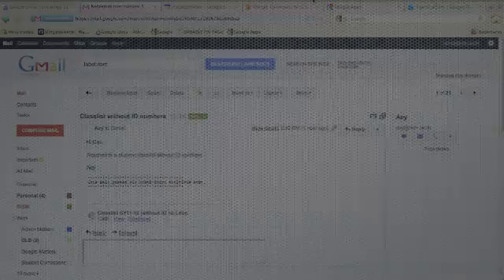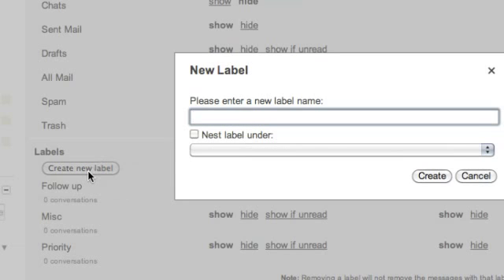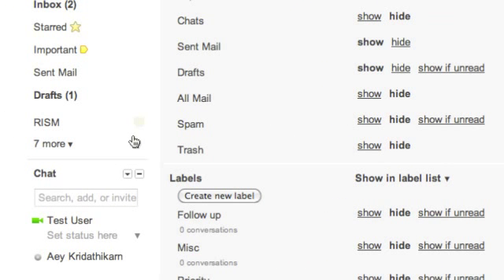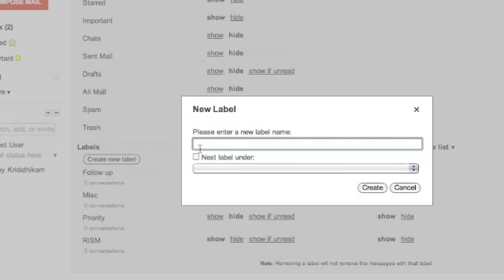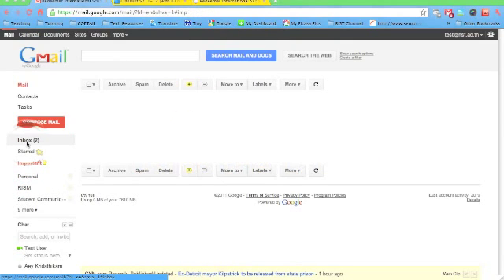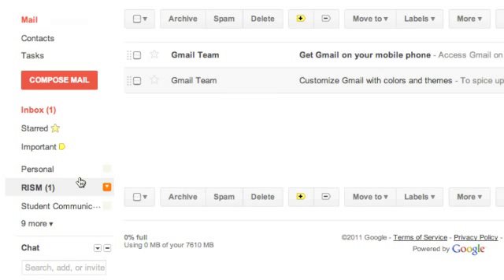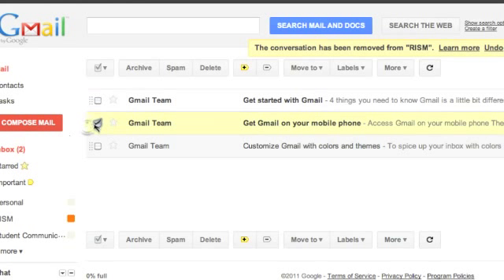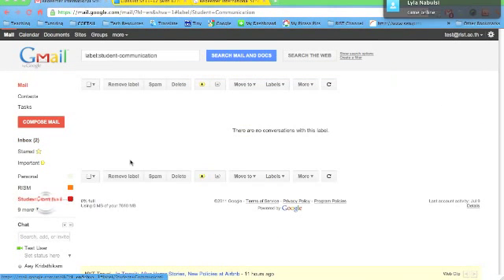RIST Label Management